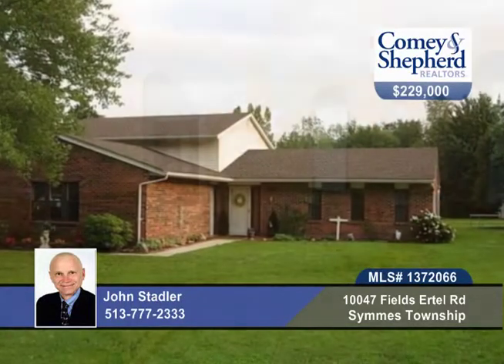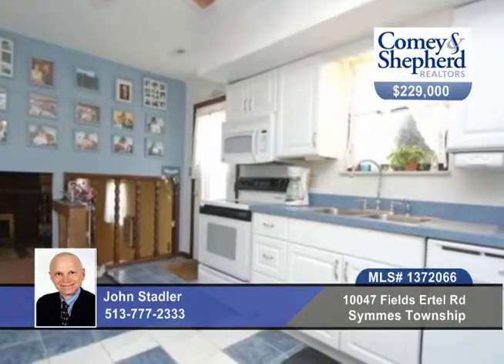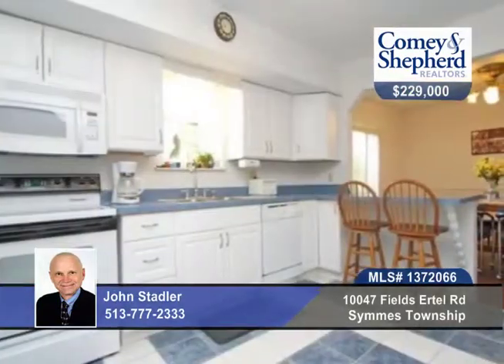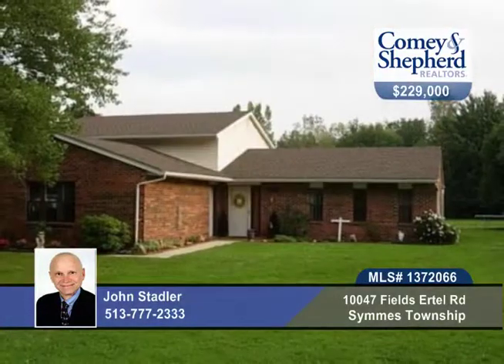Home for sale in Symmes Township, OH | $229,000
Come home to a spacious 1+ acre level lot w/30x28 pole barn w/electric. Enjoy the trees &amp; wildlife from your private veranda. Bring your toys &amp; store them inside or work from home. Pristine &amp; well maintained. You will not be disappointed. Come see!